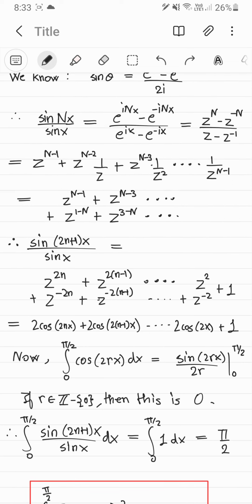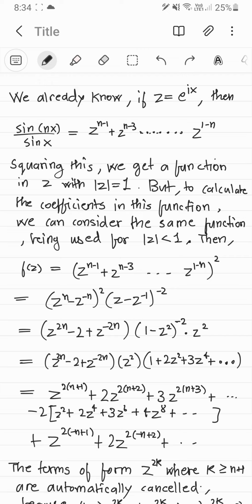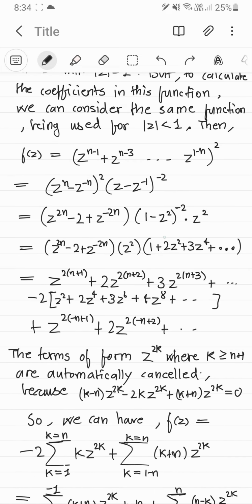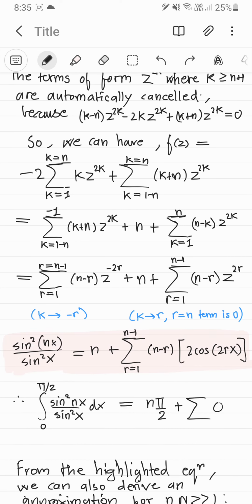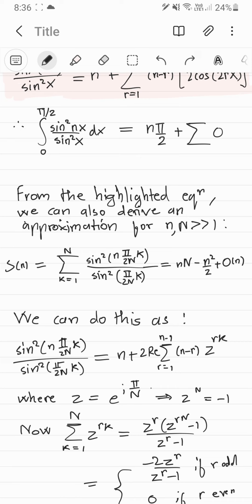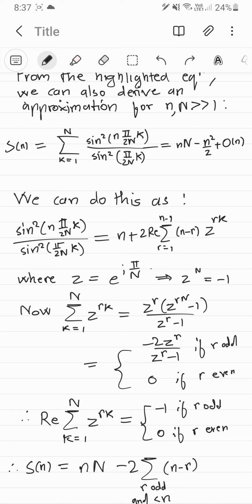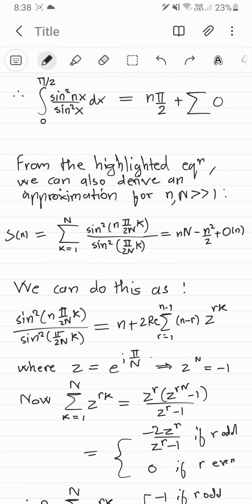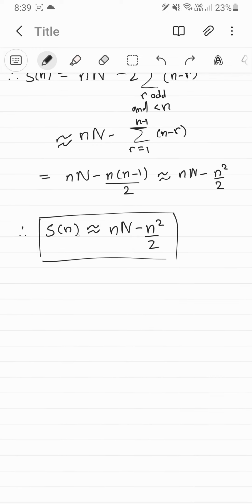A weird but useful sum